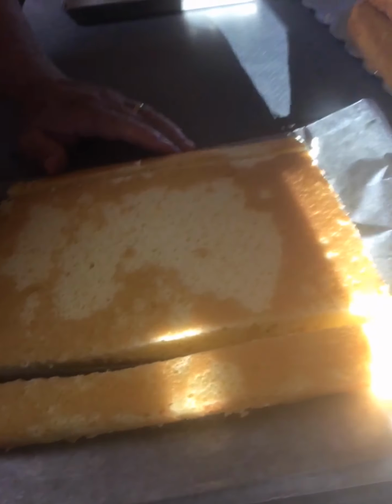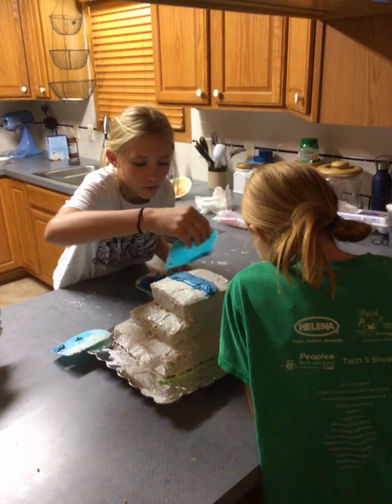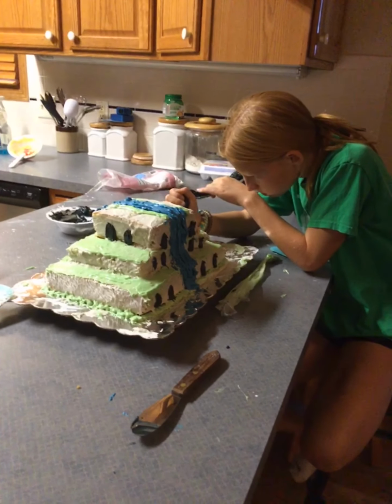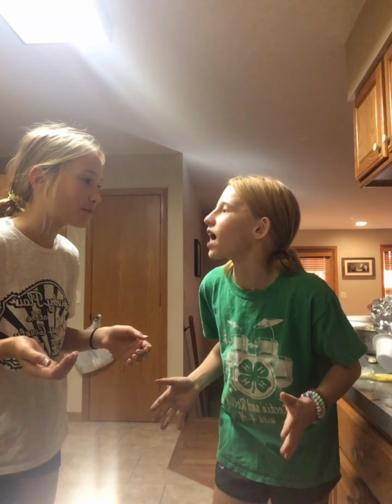Nailed It! Hanging Gardens edition